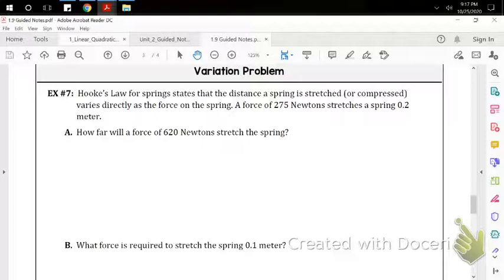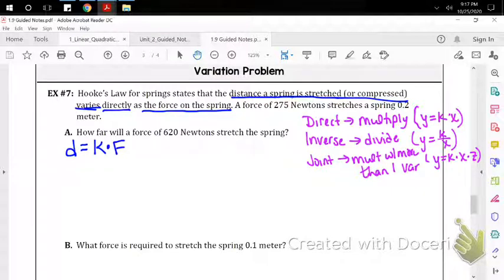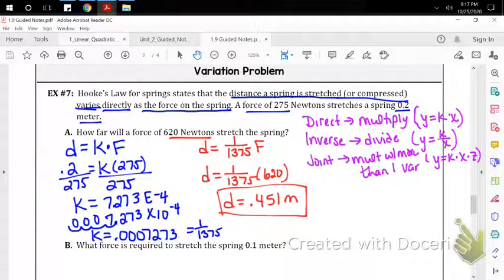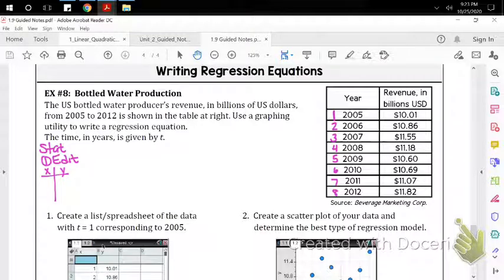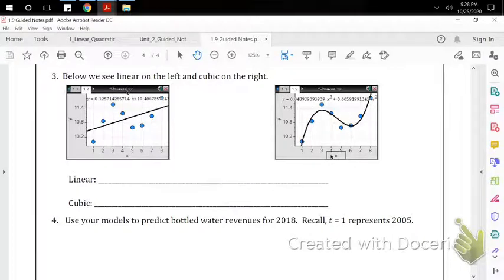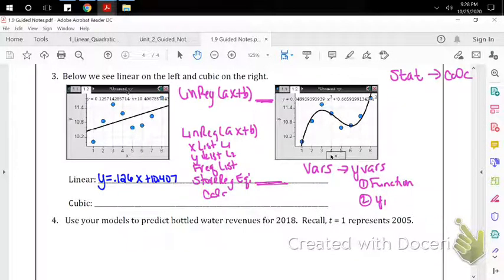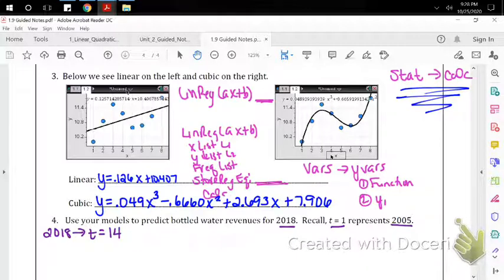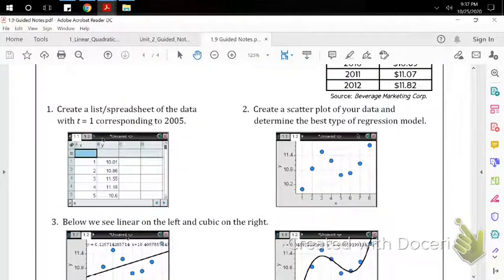PC 1.9 Part 3